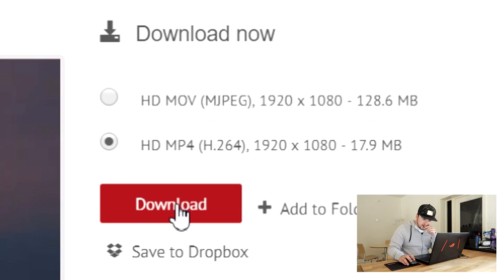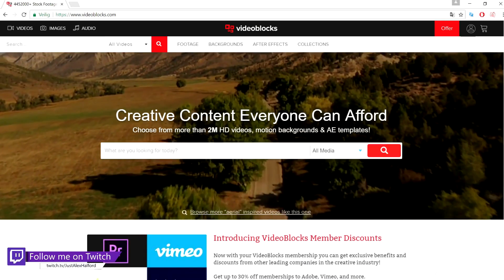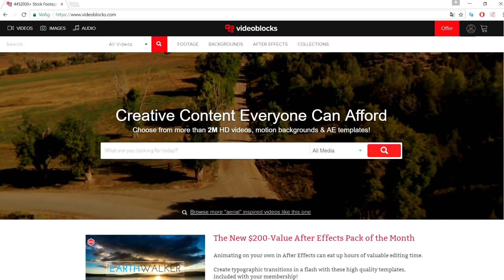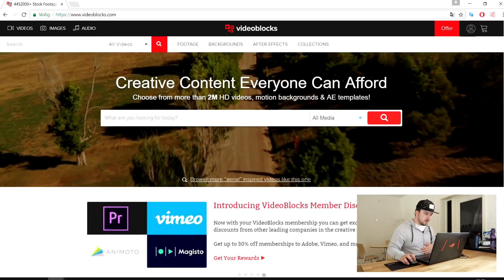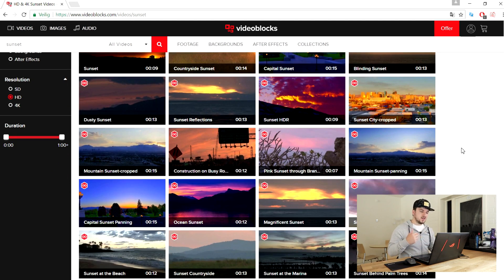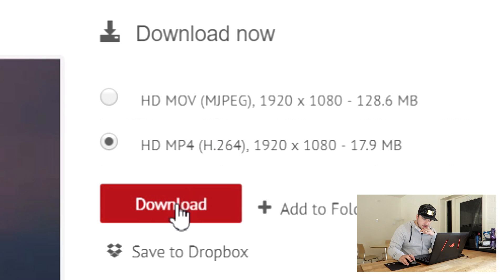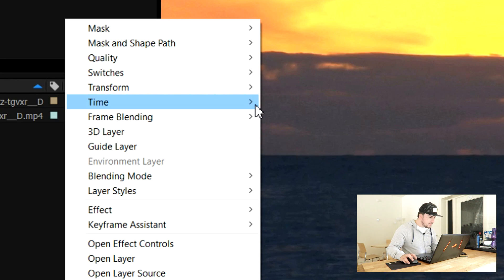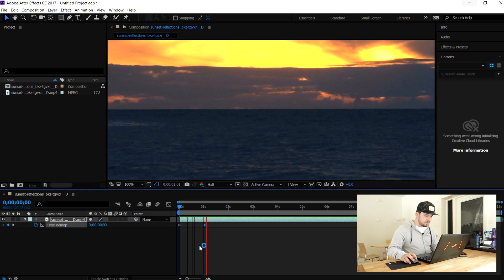After Effects CC 2017: How To Edit & Use Stock Footage - Tutorial #4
A new After Effects CC 2017 series is here! I'll be showing you how to edit and use stock footage provided by VideoBlocks.com - Every Friday I'll be showing you loads of stuff, including your suggestions! Make sure to leave your suggestions in the comment section below!
- Always Ready!